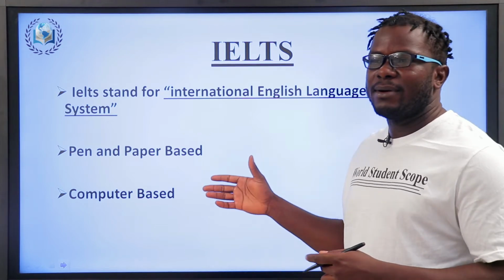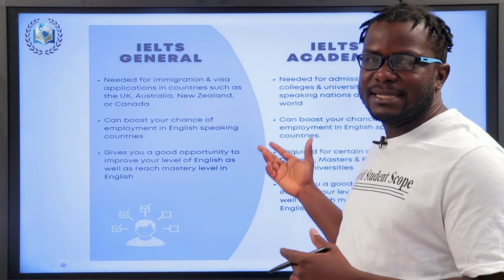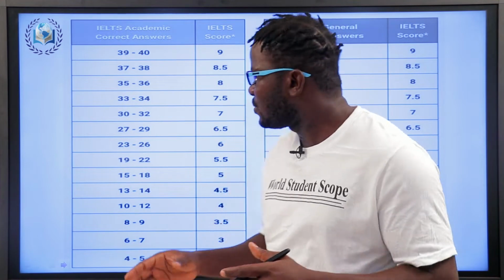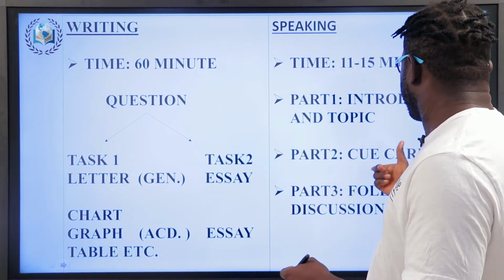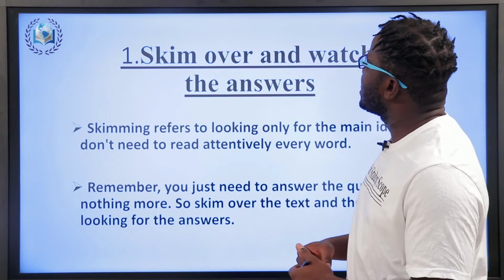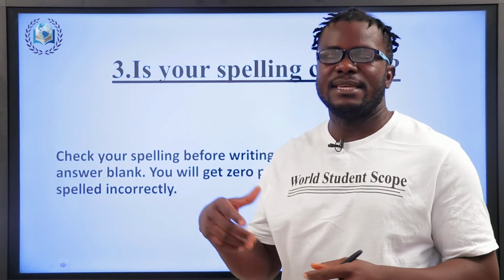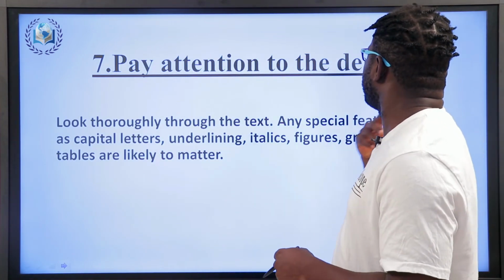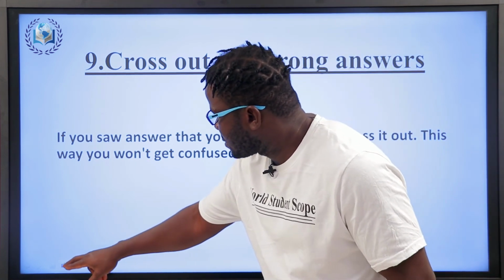Introduction of IELTS classes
Ielts 4 module introduction. best tips of reading. Things which to do which not to do . Can get 7 bands easily with these kind of tips.
00:00 Introduction
05:14 ILETS Test Format
11:52 Types of questions
12:30 Reading Tips